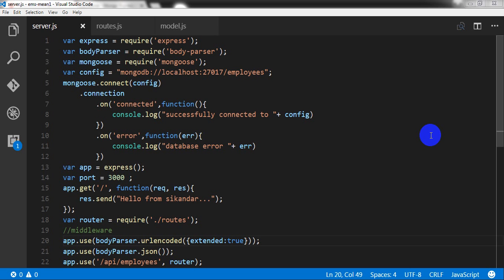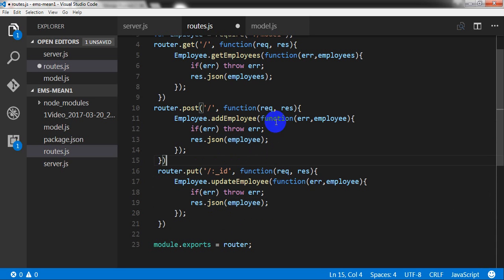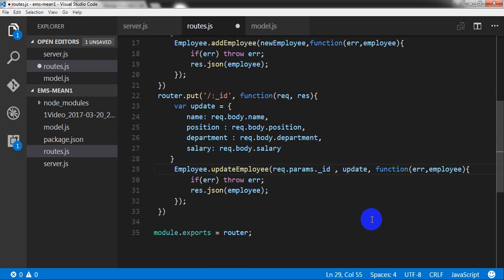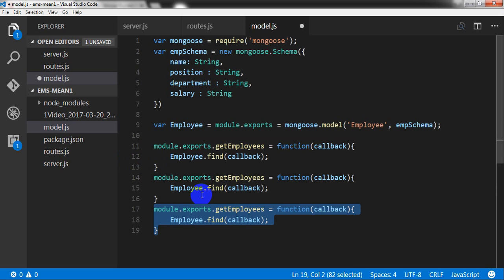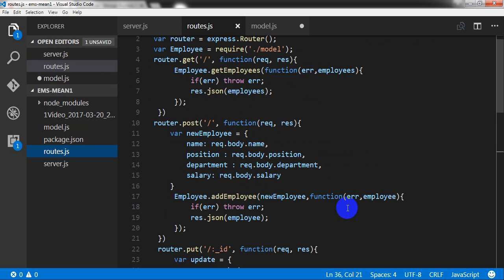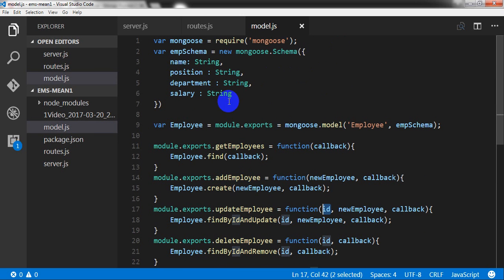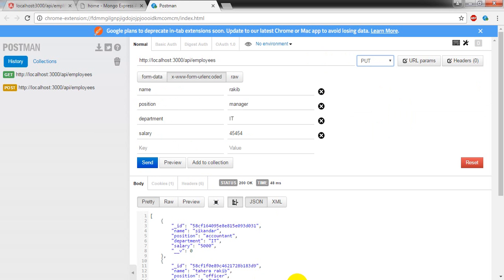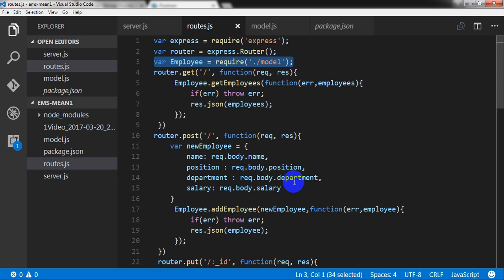Mean Employee apps [02] : creating RESTful API using Node.js, express and mongodb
In this video I will create an Employee Management System web apps. I will use MongoDB, Express, AngularJS and Node.js to make this apps. I will not use the MEAN Fullstack framework but I will create the MEAN apps from the scratch. I will create the Back-End with Express, Node.js and MongoDB. In this video I will complete the API.

Note: Please do the following steps to solve the CORS problem in your project:
1. npm install cors  // run the command into your main project folder
2. var cors = require('cors');  // add this line into server.js file
3. app.use(cors());  // add this line into server.js file

For source code:
Front-End